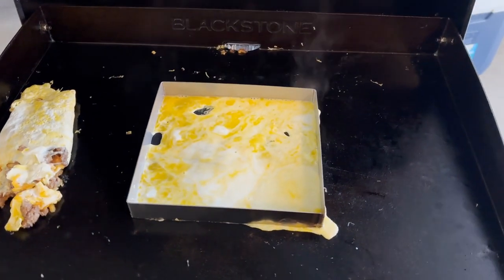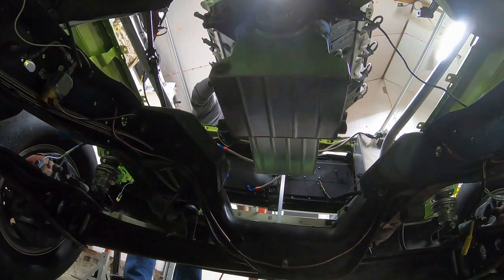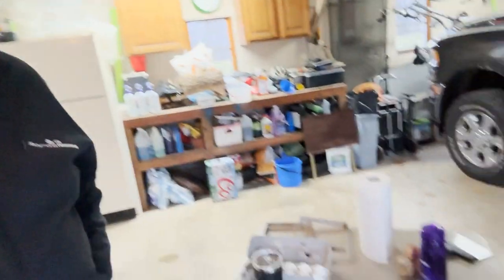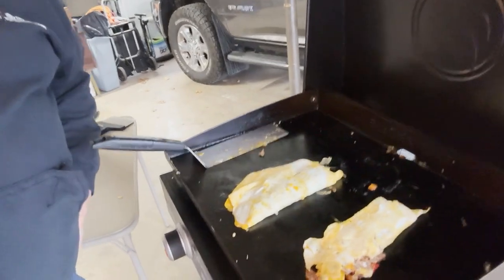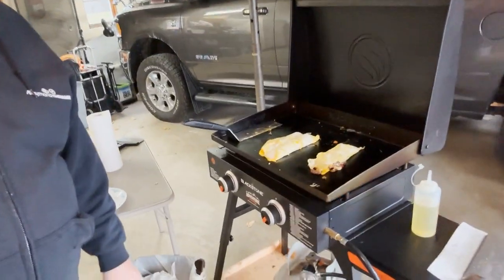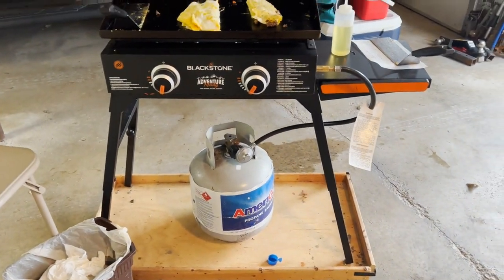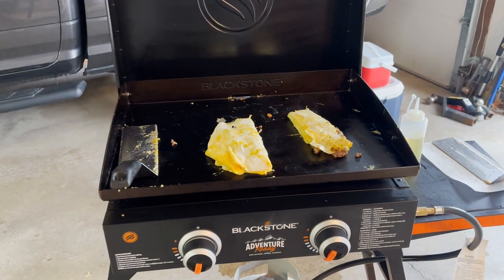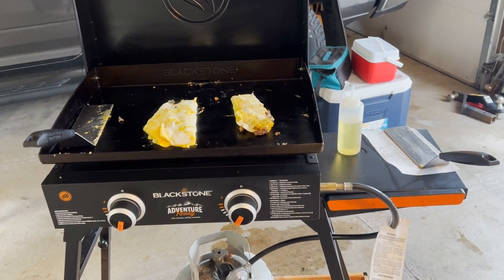Racetrack Cooking #1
Kicking off a new video series called Racetrack cooking. In this series I'll show pre-raceday prep, loading icebox and what to pack to support the cook, then cooking at the track.